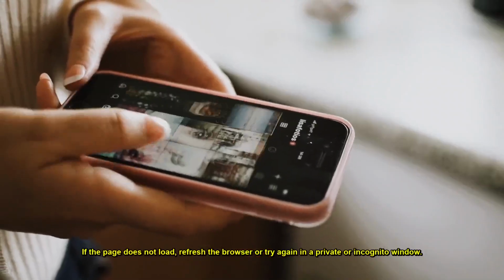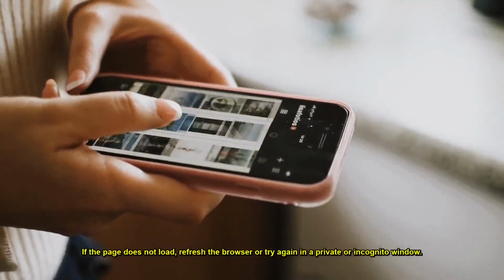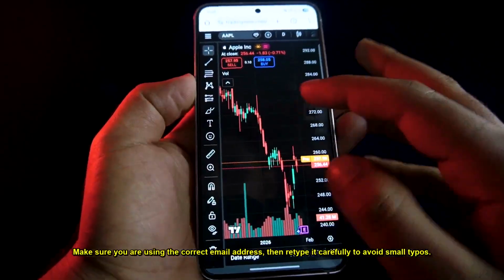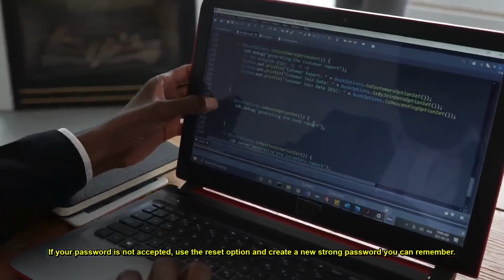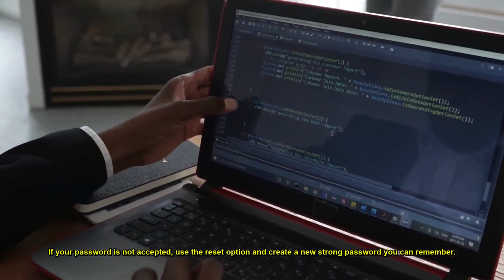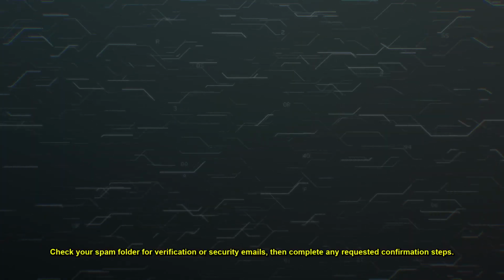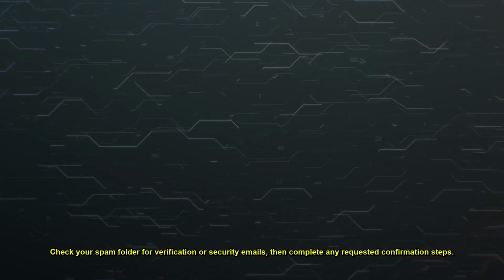How to transfer GM vehicle profile to OnStar account - Beginner Guide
In this beginner-friendly guide, we’ll walk you through the simple steps to transfer your GM vehicle profile to your OnStar account. Whether you're a new OnStar user or looking to manage your vehicle settings more efficiently, this video covers everything you need to know for a seamless transfer. Get ready to unlock the full potential of your GM vehicle with OnStar’s advanced features!